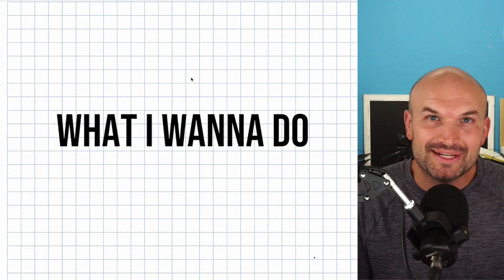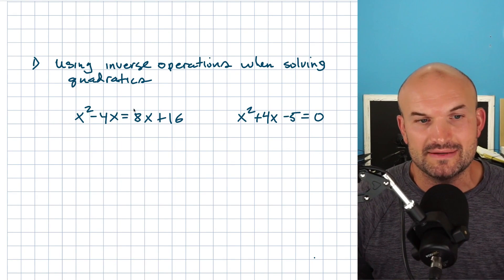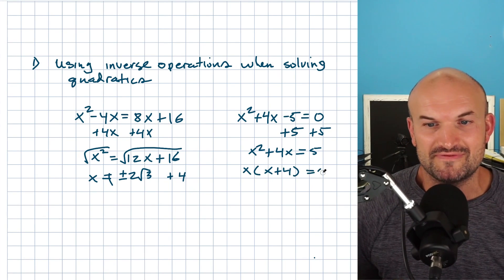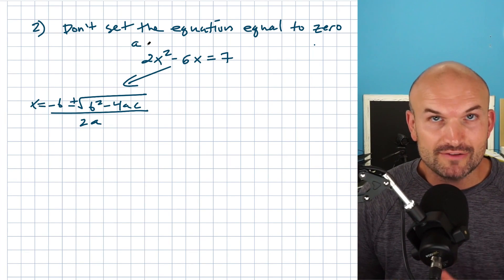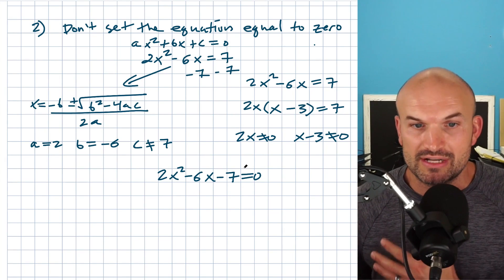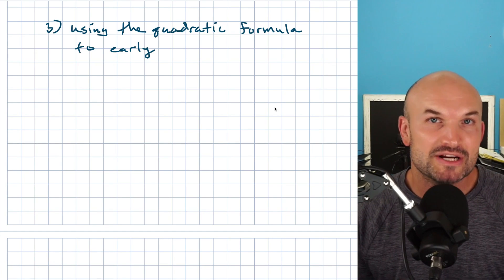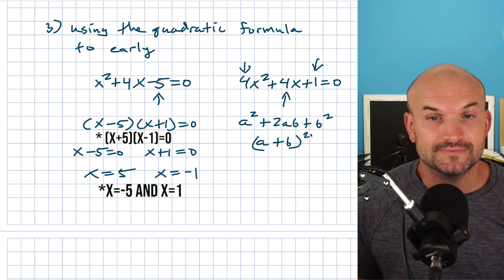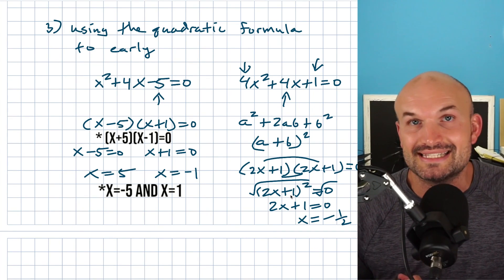Mistakes Students Make Solving Quadratics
In this video I will highlight some of the most common mistakes I see students make when they are solving quadratics

brianmclogan math quadraticequation common math mistakes brian mclogan solving quadratic equations by factoring